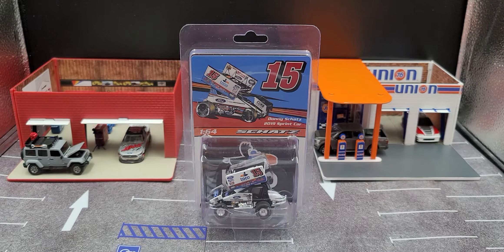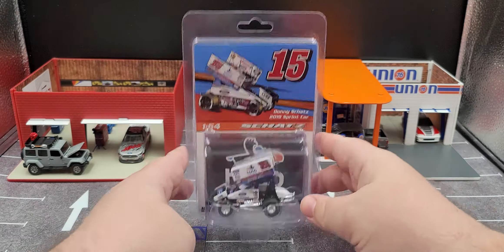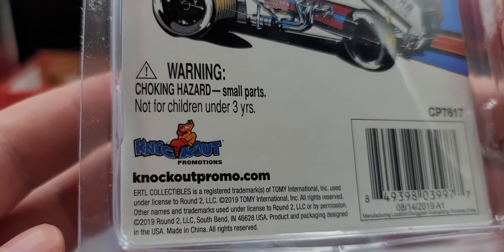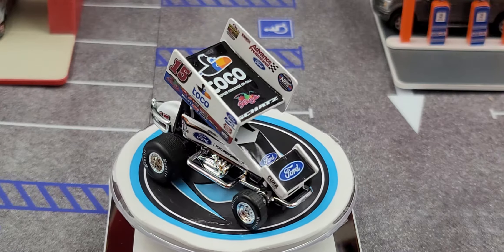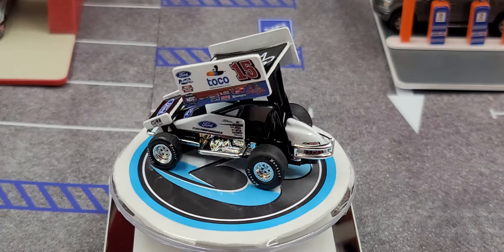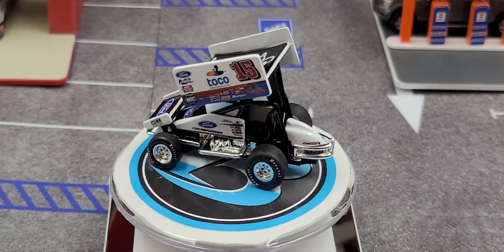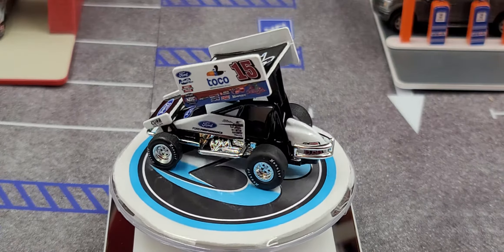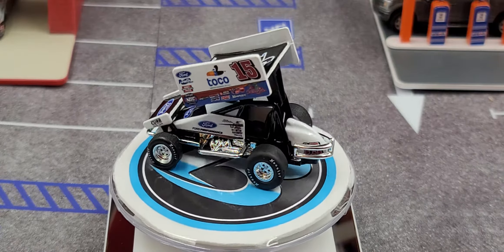Donny Schatz 2019 toco 1/64 Dirt Sprint Car Die-cast Review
Here's my review of the Donny Schatz 2019 toco 1/64 Dirt Sprint Car Die-cast.

Order the three Car set or just the individual Die-cast